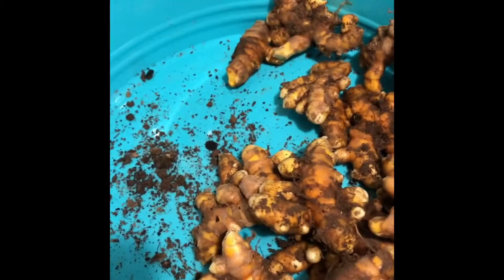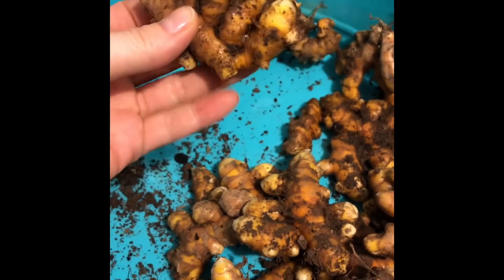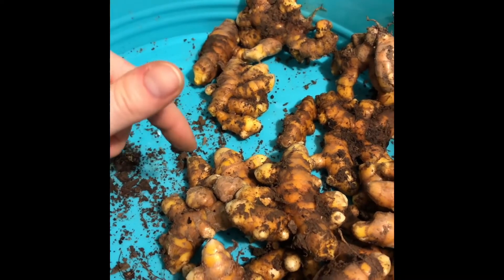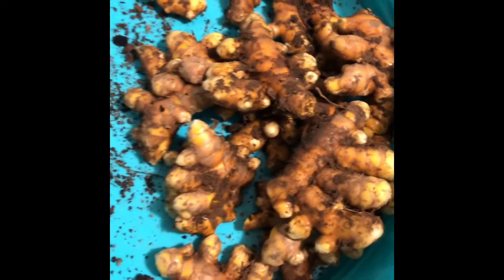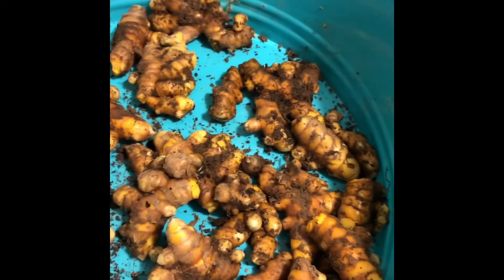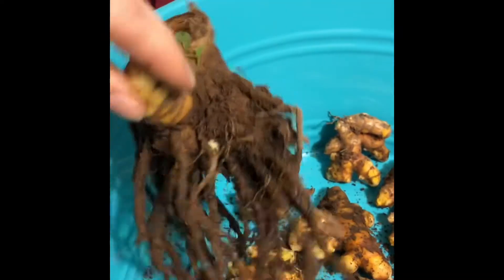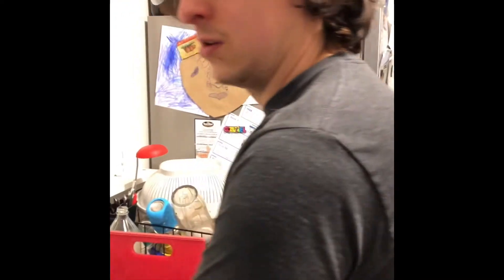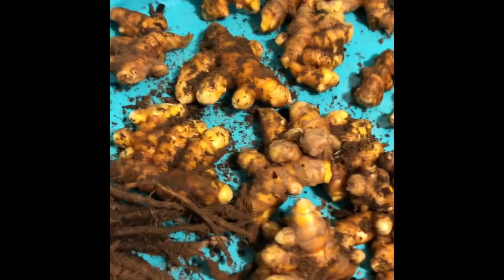My First Turmeric Harvest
In this short video, I discuss my experience growing and harvesting turmeric for the first time! I was so excited to get this much turmeric, and I used it all over the winter in smoothies and teas! Delicious and healthy!